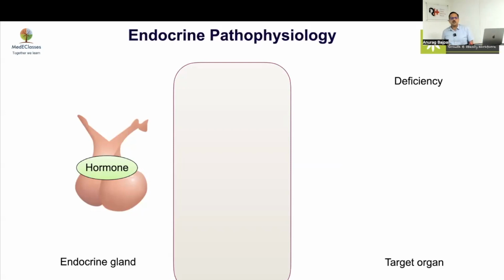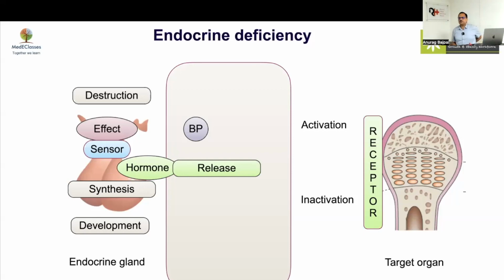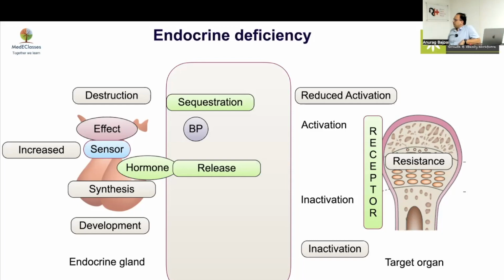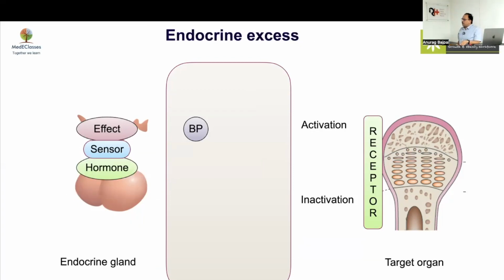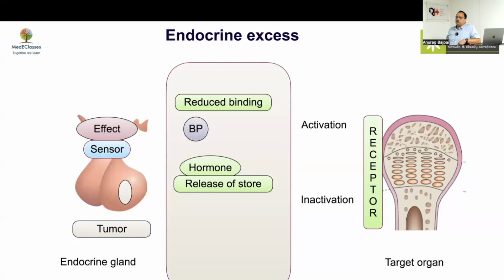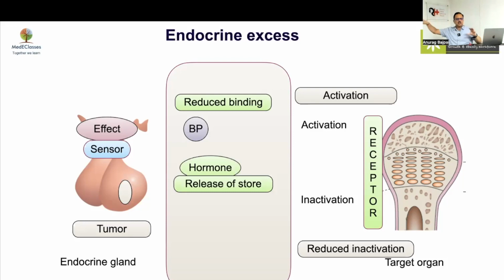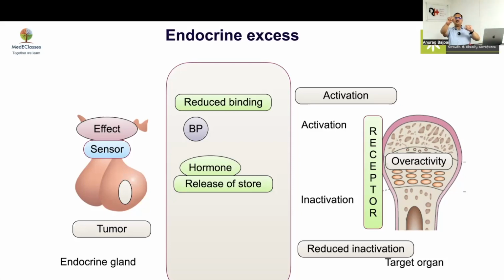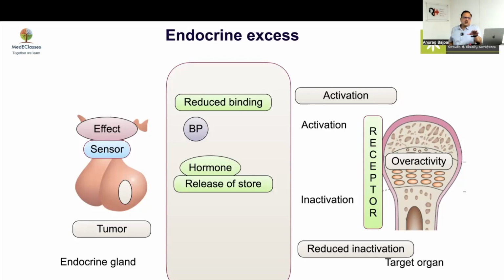MedEClasses Module Overview of Endocrine Pathophysiology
Learn about the intricacies of endocrine pathophysiology. Recording of Puberty Session of International Practical Pediatric Endocrinology Course.  Dr. Anurag Bajpai, MD, FRACP, SCE, Pediatric Endocrinologist, Regency Center for Diabetes, Endocrinology & Research, Kanpur, India. MedEClasses Online Fellowship in Pediatric Endocrinology. MedEClasses Endocrinology Mobile Application Pediatric Endocrinology at your finger tips.